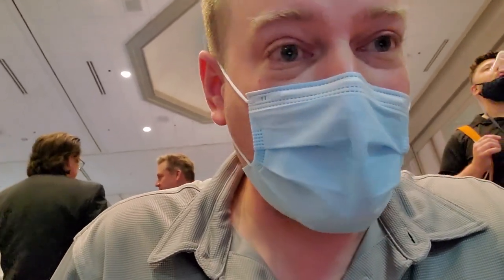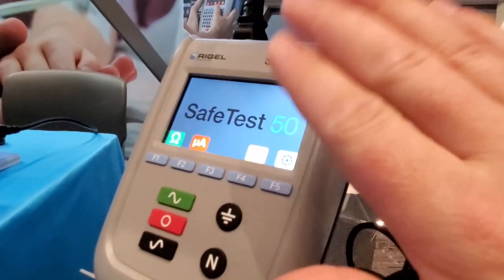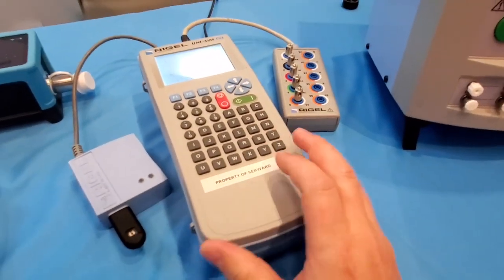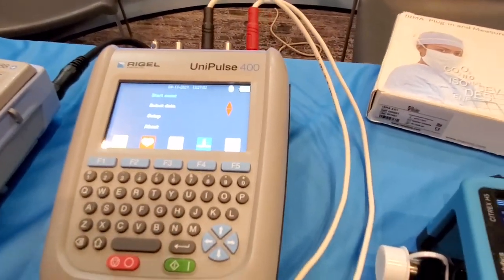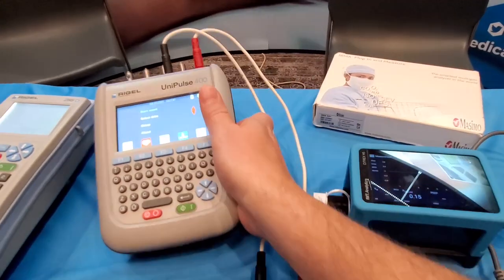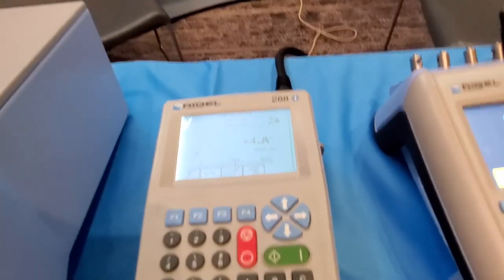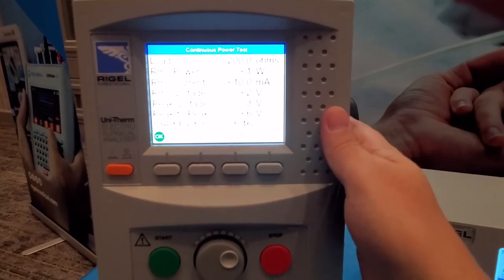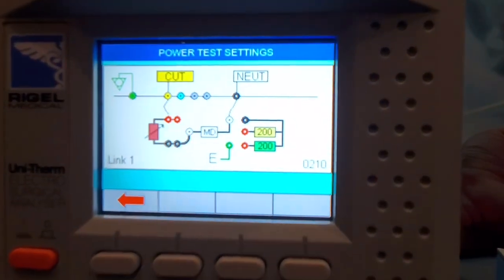Rigel Medical Product Line 2021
I finally found the Rigel Biomedical Analyzers and Simulators!